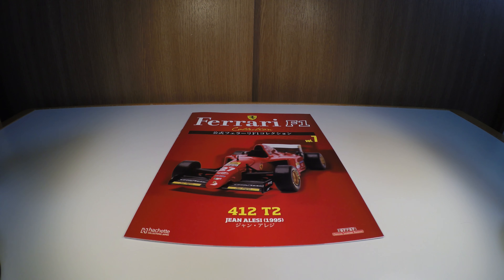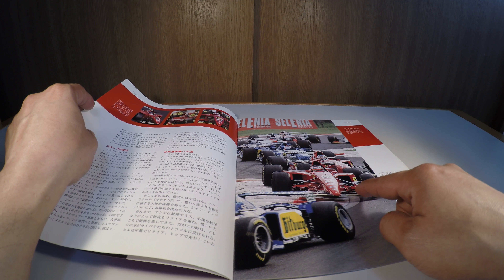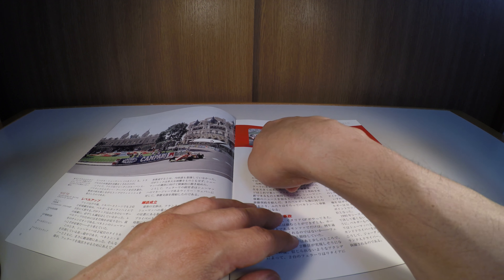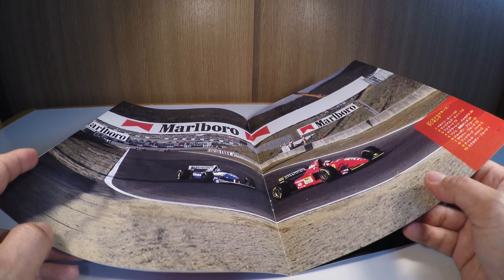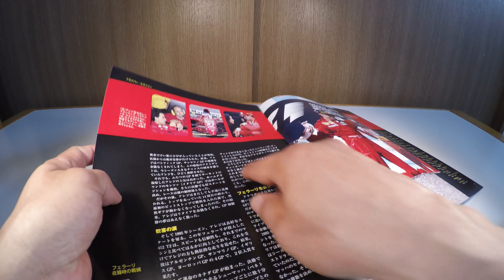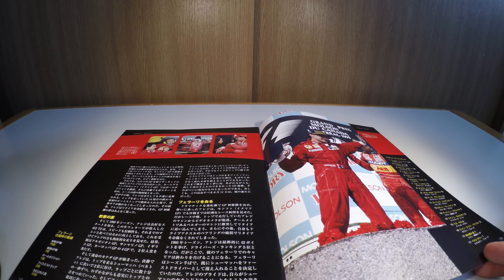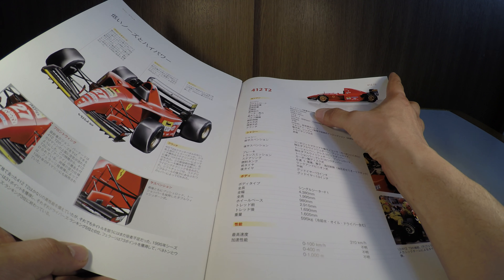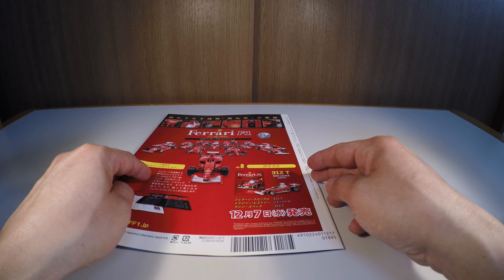Ferrari F1 Collection #7 412 T2 Jean Alesi 1995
Um review da 7ª edição da Ferrari F1 Collection lançada em 22/11/2011 pela editora Hachette Collections Japan.
Miniatura da Ferrari 412 T2 de Jean Alesi de 1995 feita pela IXO/Altaya na escala 1:43.